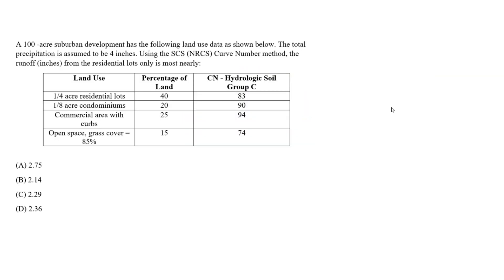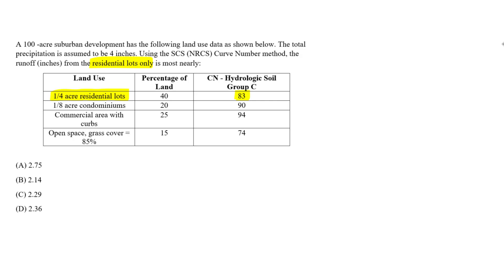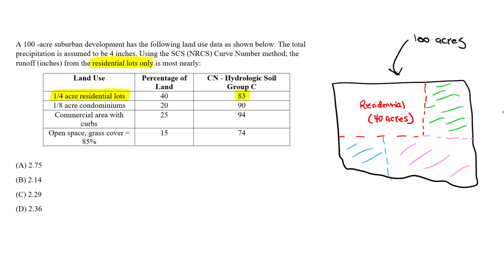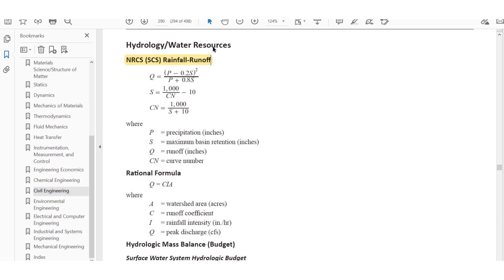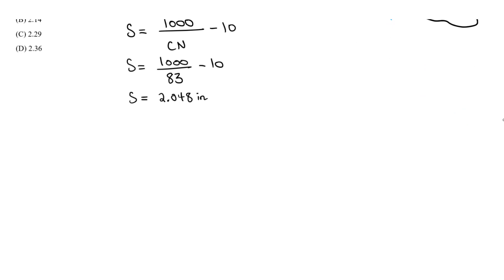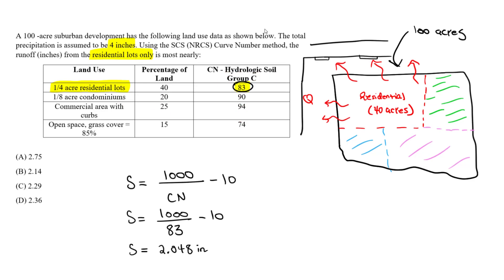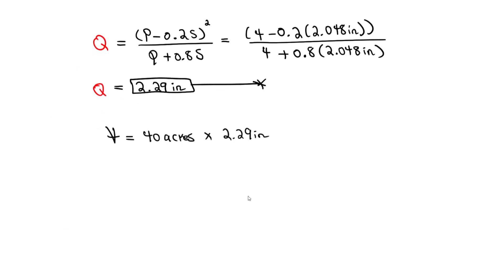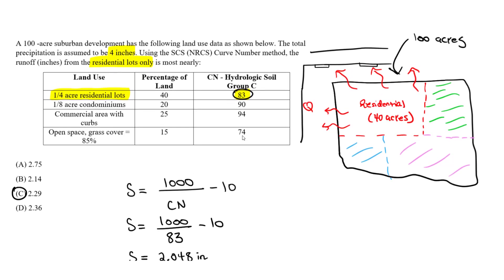FE Exam Review - FE Civil/Environmental - Water Resources - Calculating Runoff - NRCS